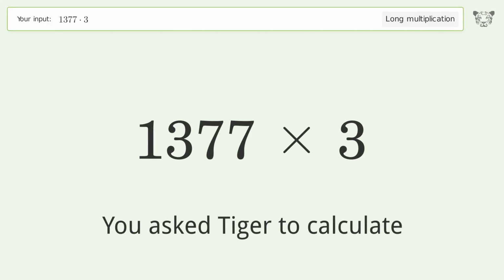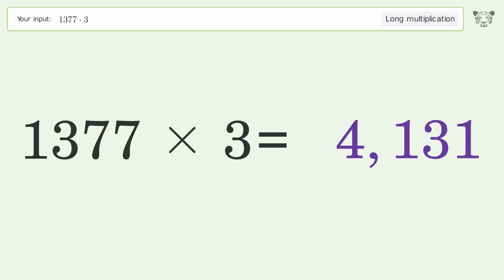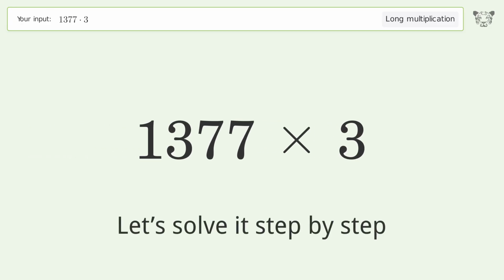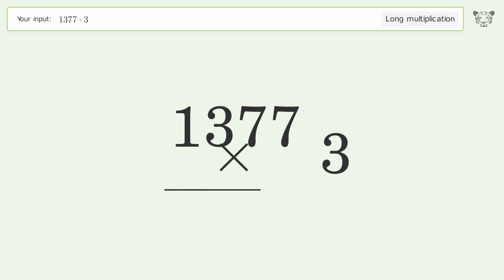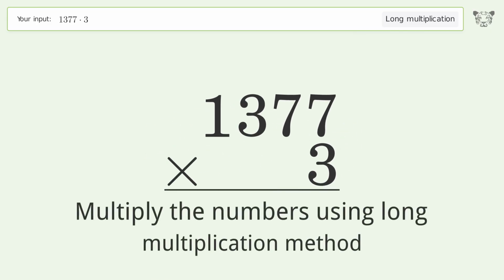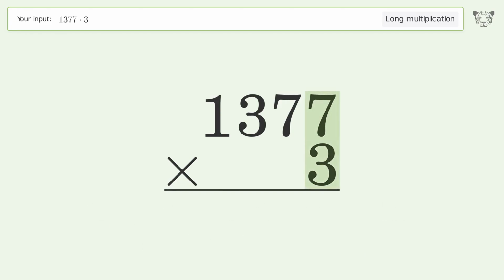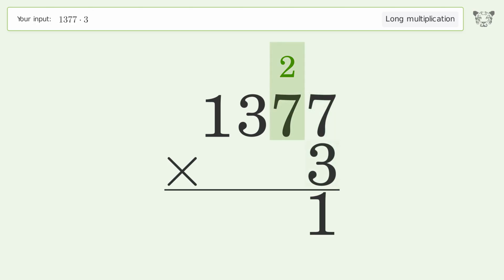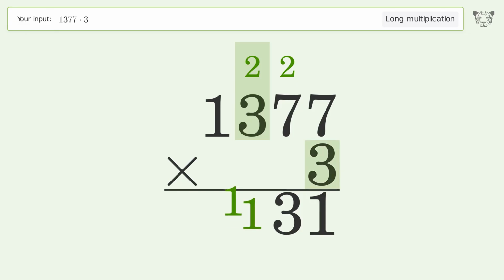Long Multiplication Problem 1377*3: Step-by-Step Video Solution | Tiger Algebra